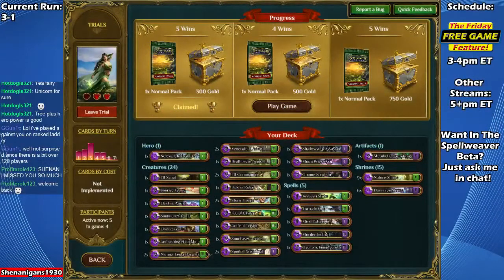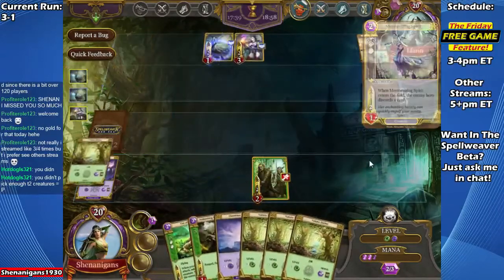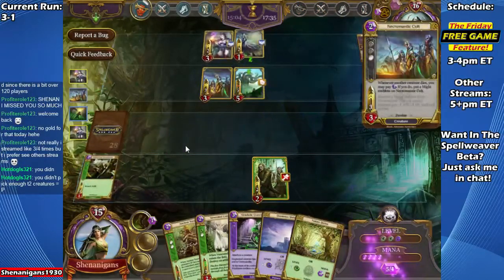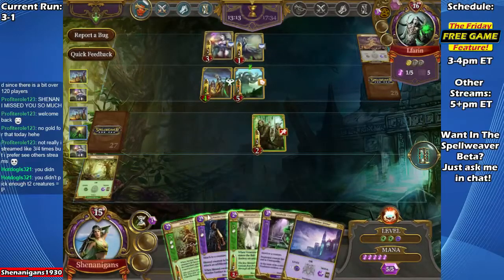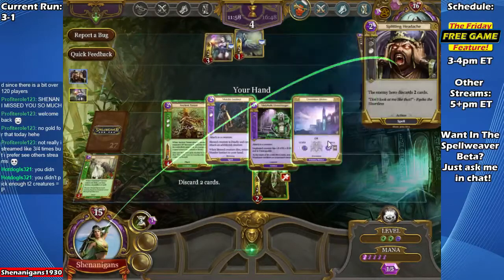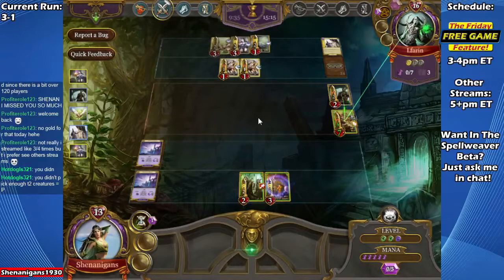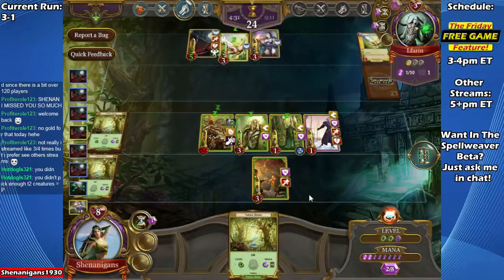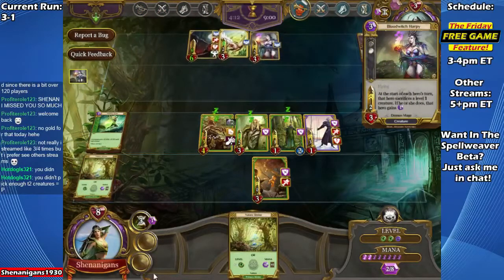Spellweaver - Shenanigans ON TRIAL! Ep1-5: The Birds & The Trees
Lots of strategy involved in this match. This was recorded during closed beta while streaming